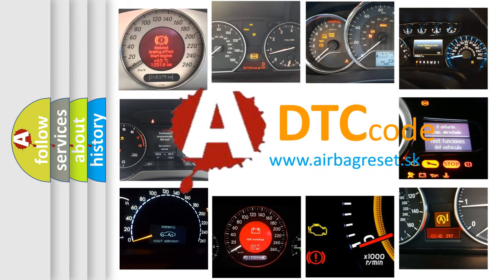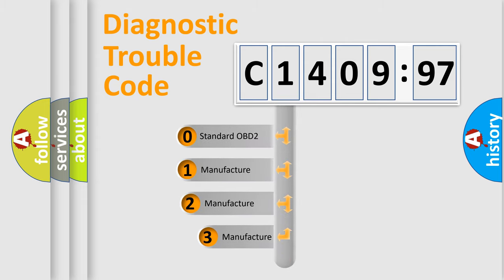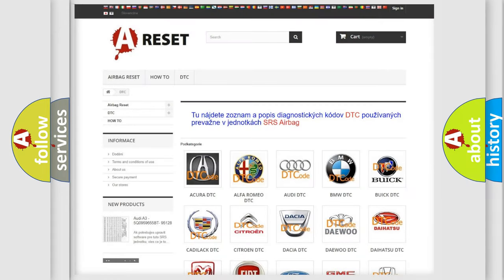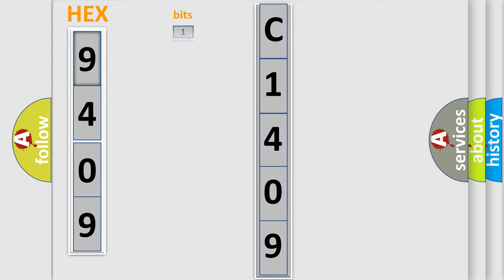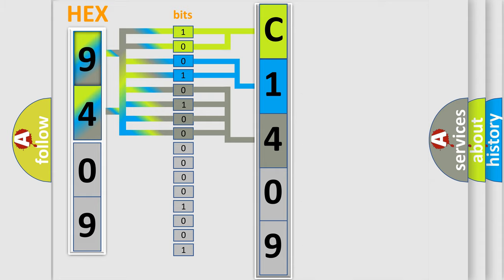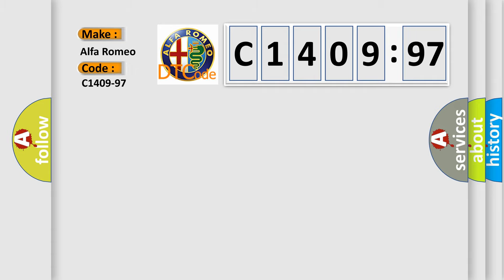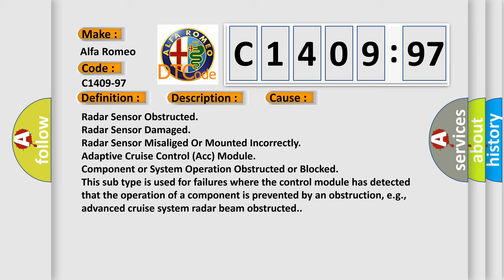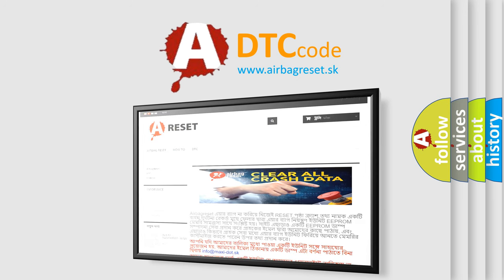DTC Alfa-Romeo C1409-97 Short Explanation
Contents:
0:21 Basic DTC analysis according to OBD2 protocol standard.
1:48 Insight into programming
2:58 A diagnostically understandable description of the Diagnostic Trouble Code
3:05 Basic error definition

Make:
Alfa Romeo
Code:
C1409-97
Definition:
Radar Sensor Blind - Component Or System Operation Obstructed Or Blocked
Description:
The ACC Module detects that the radar sensor is obstructed, damaged or misaligned.
Cause:
Radar Sensor Obstructed
Radar Sensor Damaged
Radar Sensor Misaliged Or Mounted Incorrectly
Adaptive Cruise Control (Acc) Module
Failure Type: